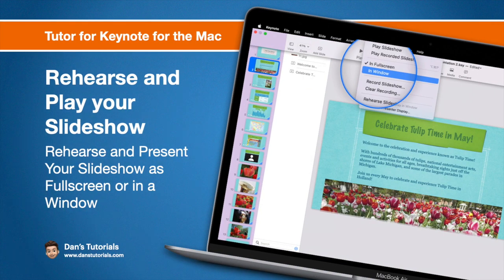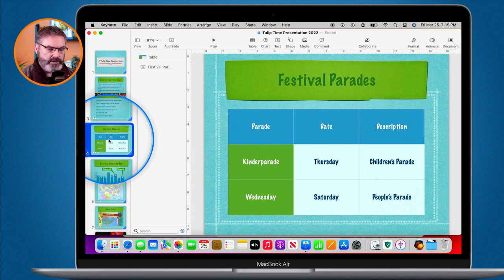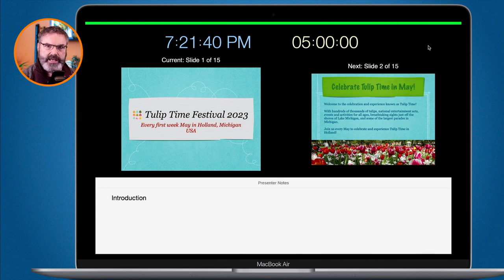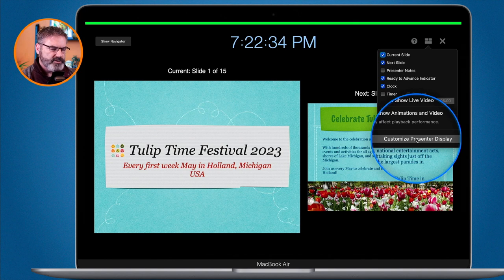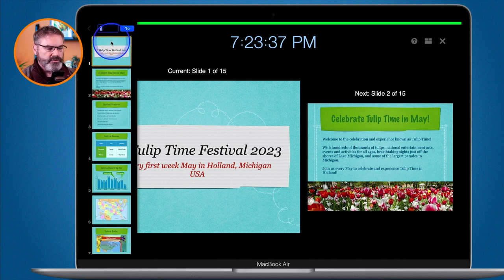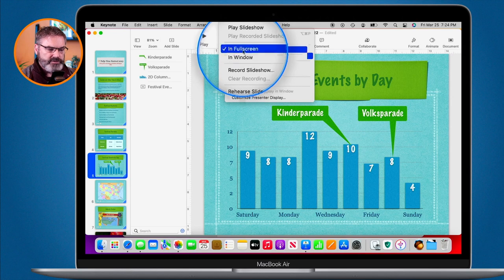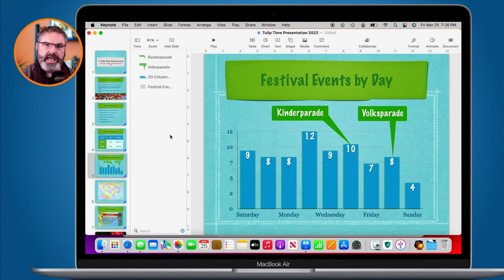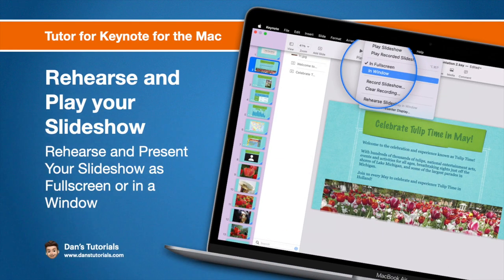Master Your Keynote Presentation with these Rehearsal and presentation Tips!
Learn how to rehearse and customize your presentation in Keynote for Mac. With Keynote, you can easily rehearse your entire presentation from the first slide, customize what is displayed on the screen, and access helpful keyboard shortcuts. You can choose to present your slideshow in either full-screen or windowed mode, and customize the display options accordingly. Rehearsing with Keynote can help you feel more confident and prepared when delivering your presentation.